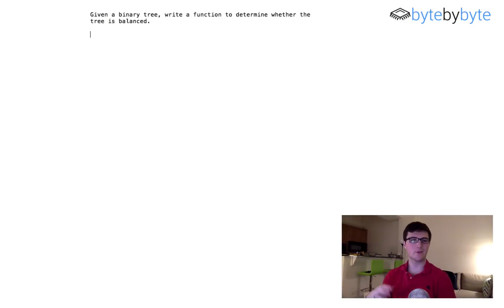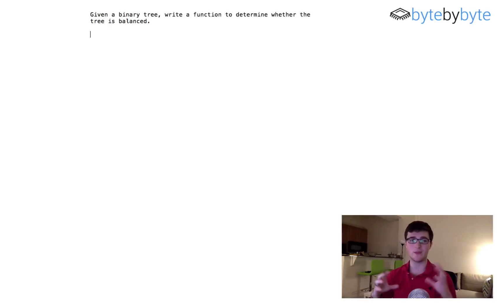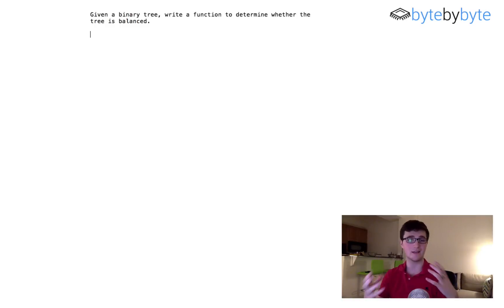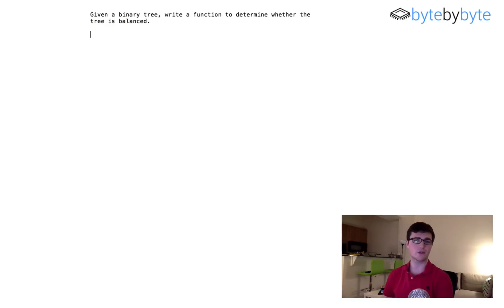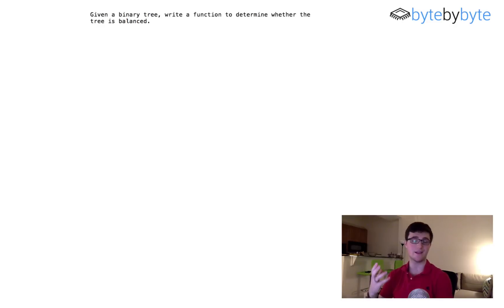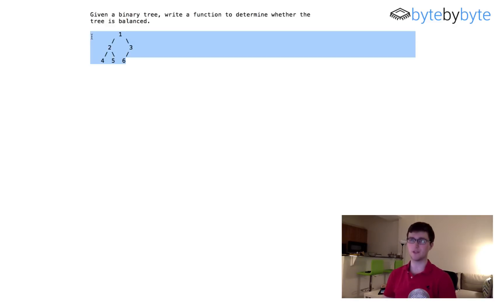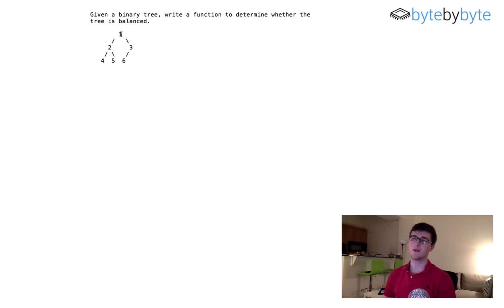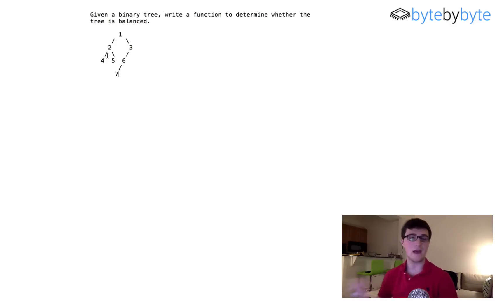Interview Question: Balanced Binary Tree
In this video, I show how to determine whether a binary tree is balanced.